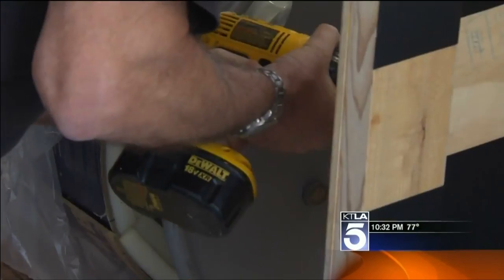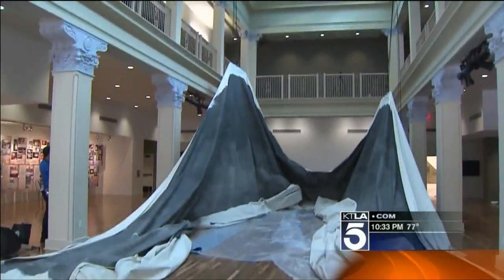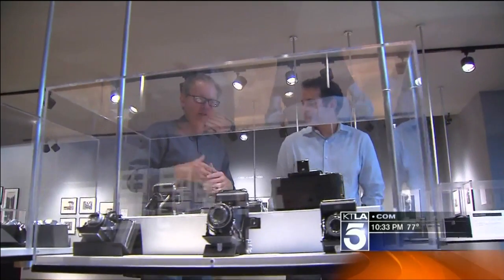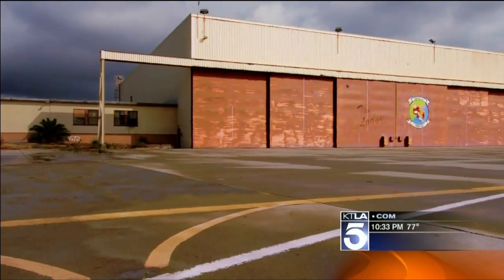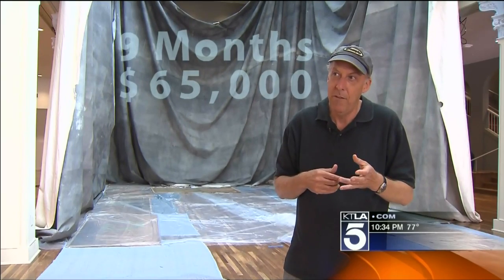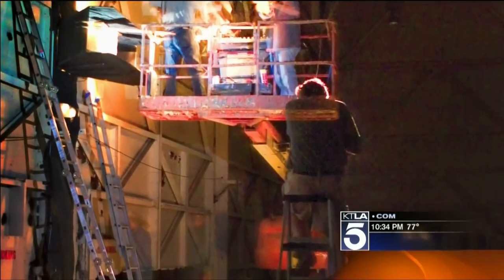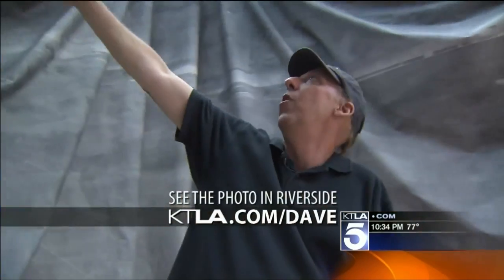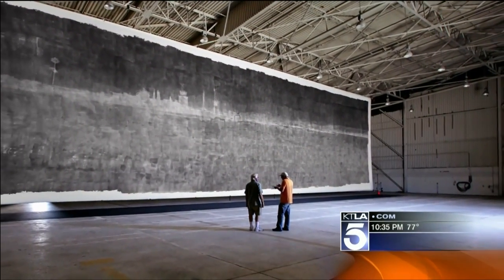World's Largest Photograph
See how a group of photographers turned an abandoned F-18 hangar into a giant pinhole camera to create the world's largest photograph called The Great Picture. KTLA's Dave Malkoff ] reports from The UC Riverside Sweeney Art Gallery